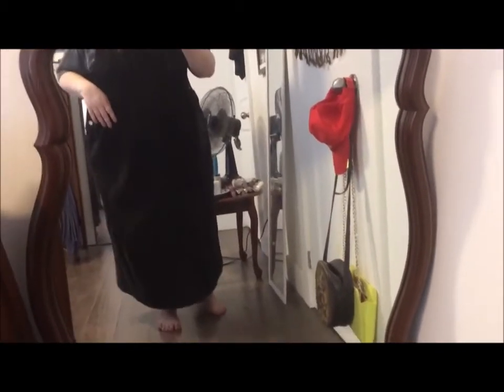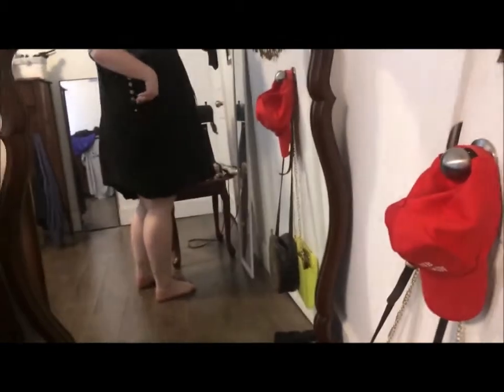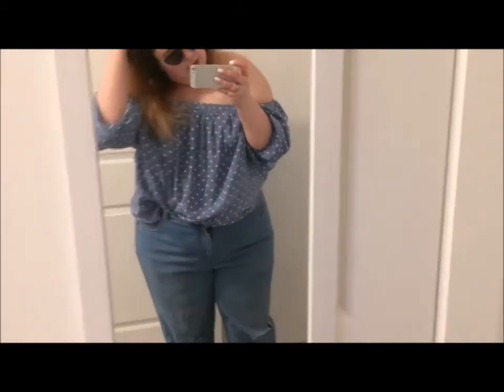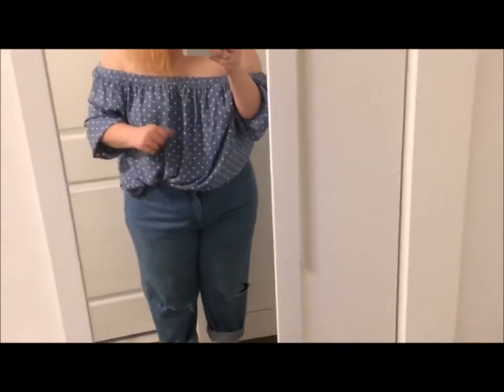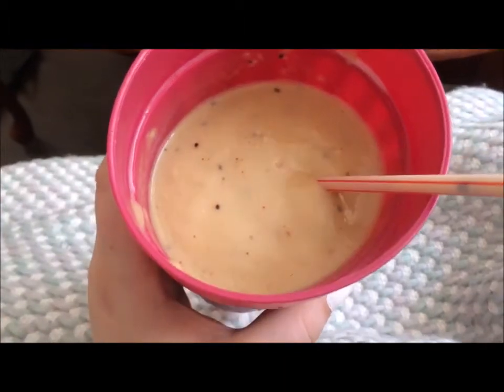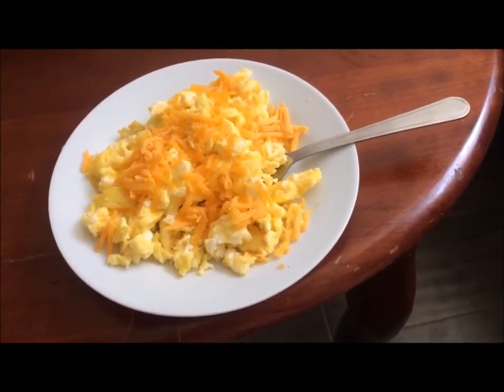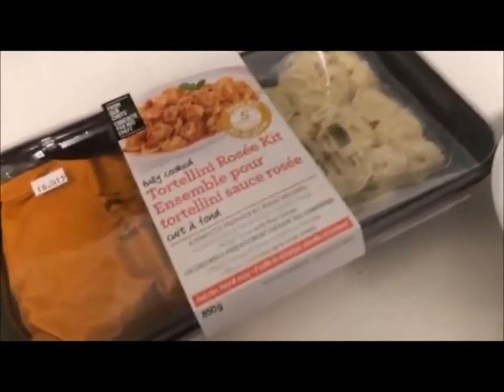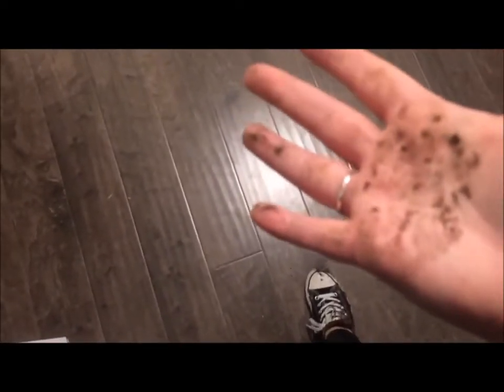VLOG: DIY Cutting Clothes, Open Mic Fail, and A Fiddle Tune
I'm Betty Time and it's Betty time!
Today, the titles says it all! Just a bunch of days rolled into one that I decided to film and share with strangers!